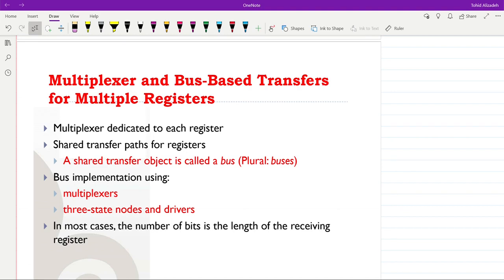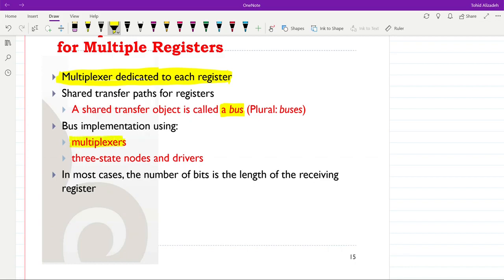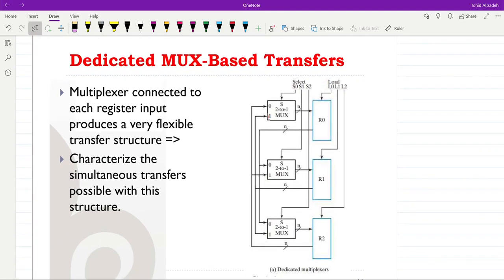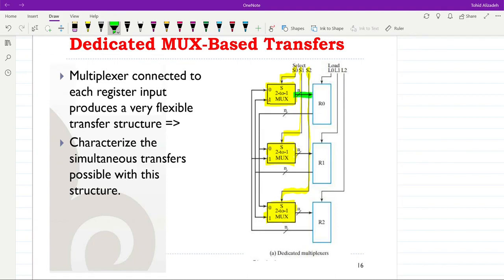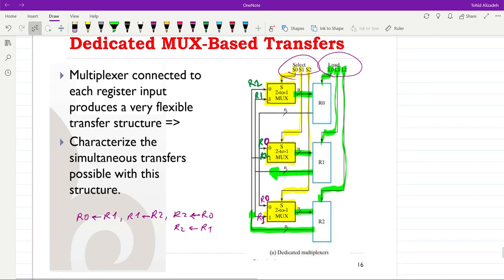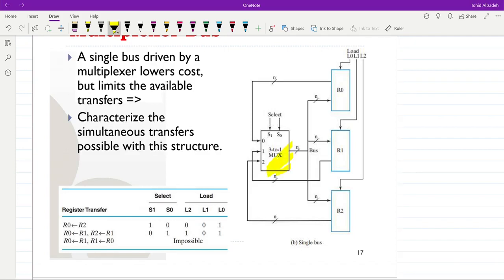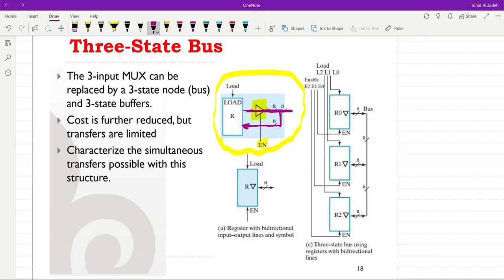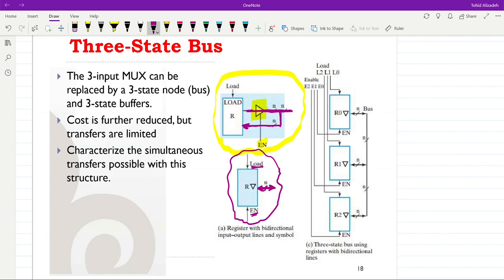Microcontrollers - Lecture 19.3 - Slides 15-18: Multiplexer and Bus-Based Transfers